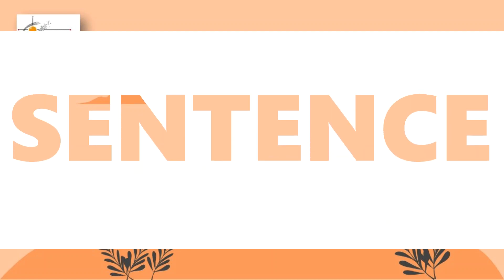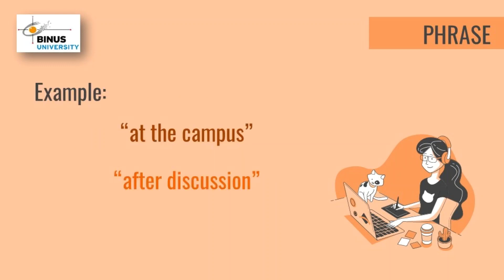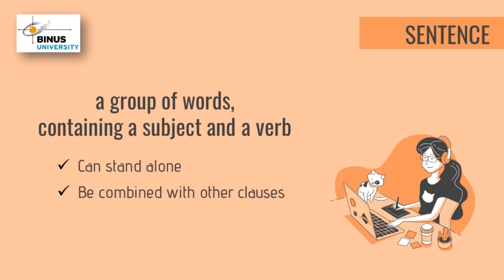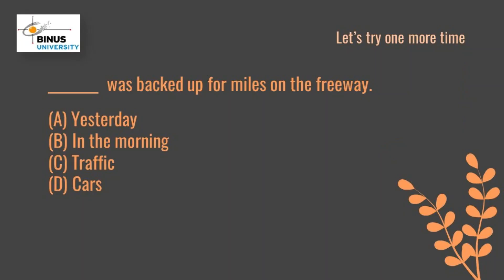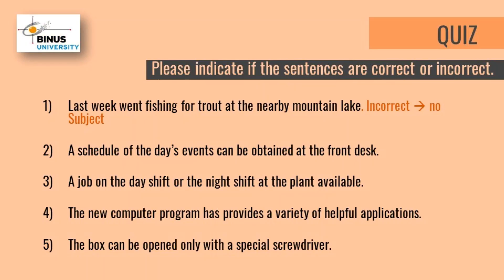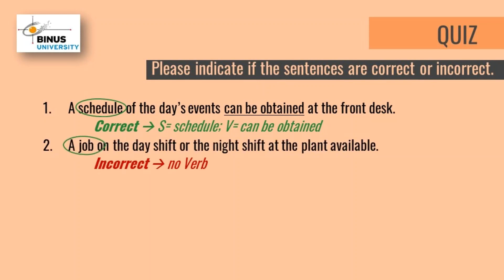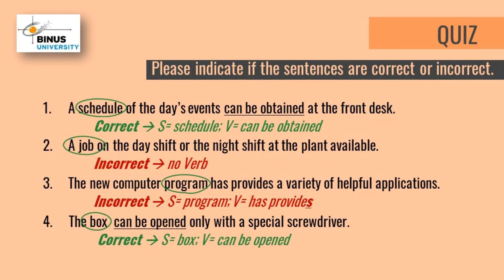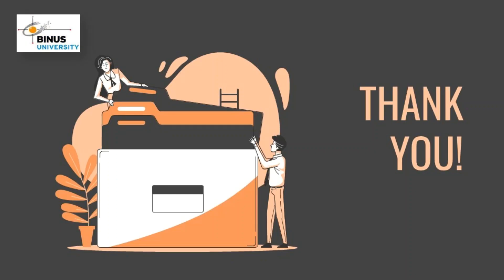English Foundation | Meeting 1: Sentence with One Clause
This is the first video of one-week English Foundation of First Year Program. In this video, you will learn to identify sentences with one clause.

Have a wonderful English Foundation program!